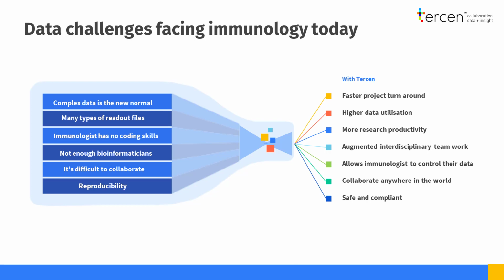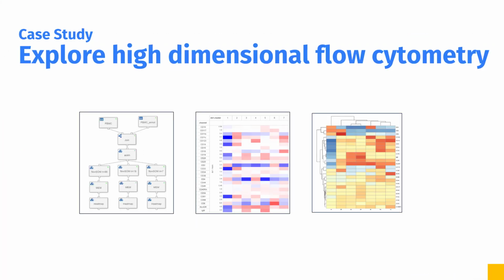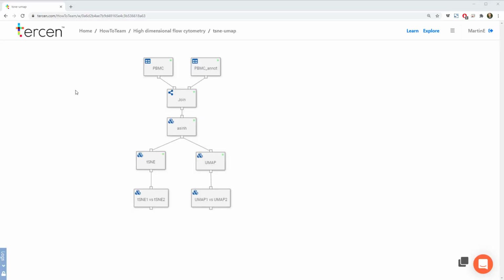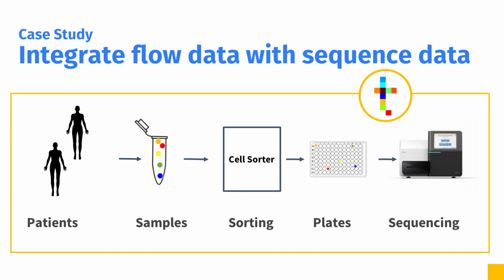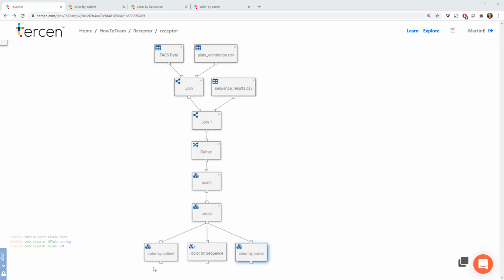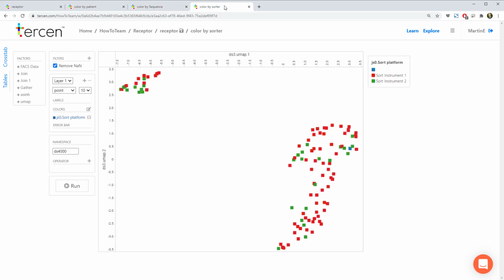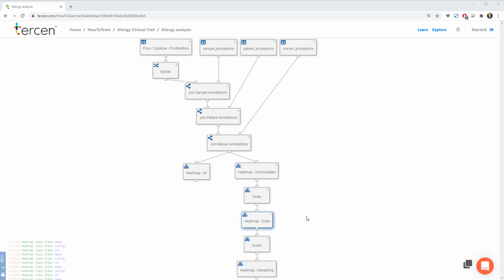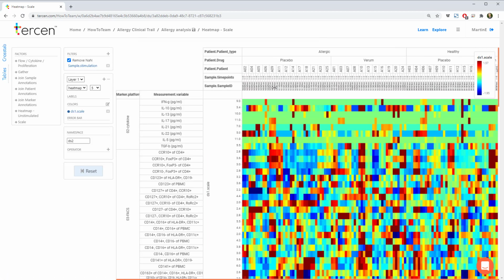NVVI Lunteren Symposium 2021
A short video showing the benefits of Tercen in the field of Immunology. Tercen aids researchers by providing a user-friendly way to create data analysis models without having to learn how to code.